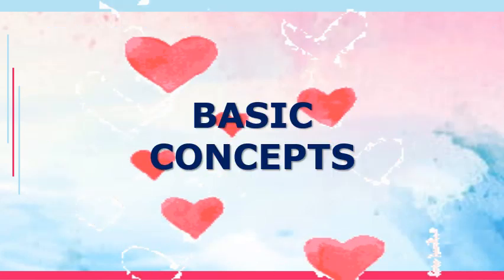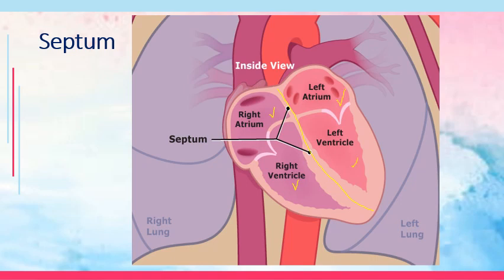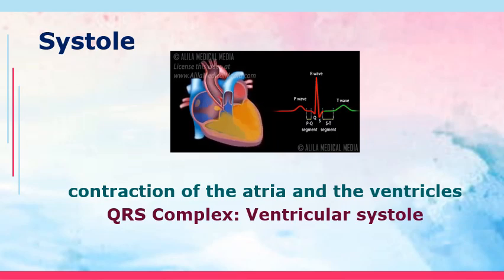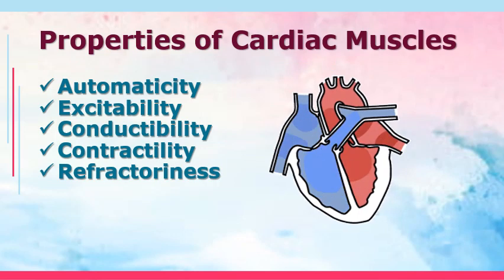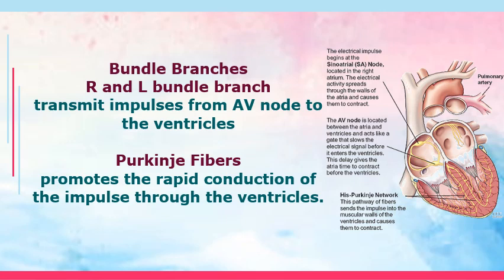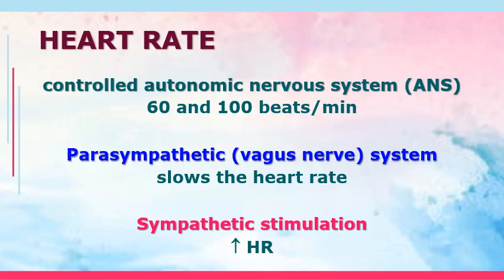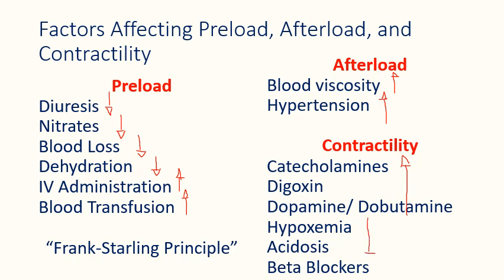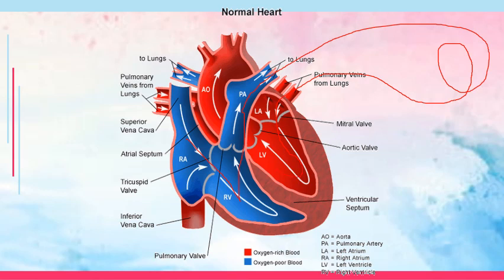Cardiovascular Anatomy and Physiology